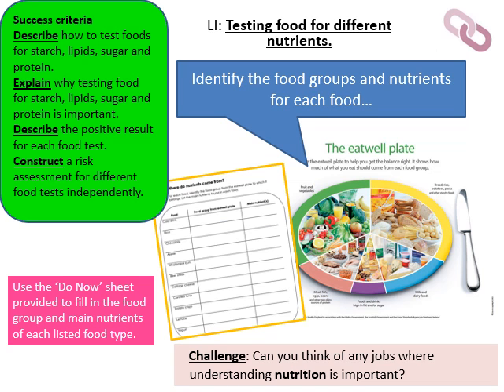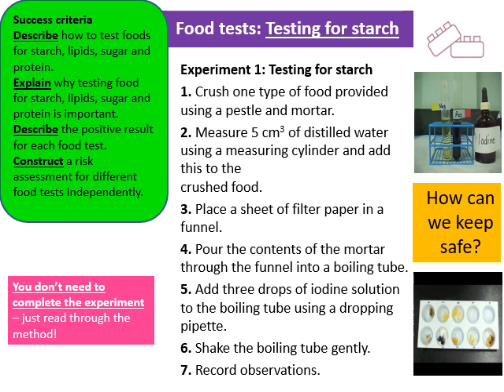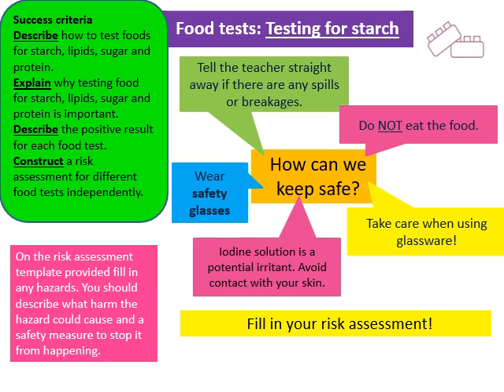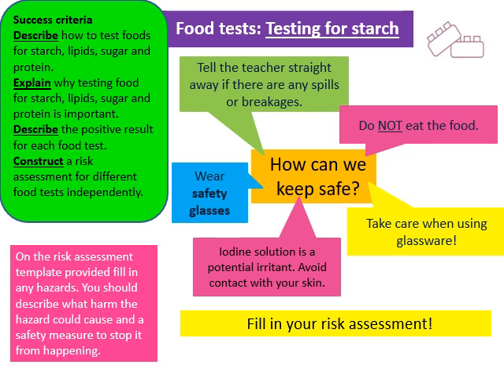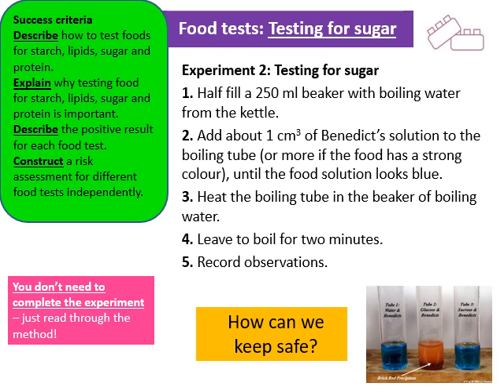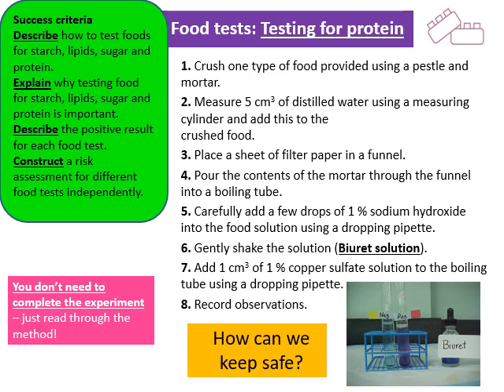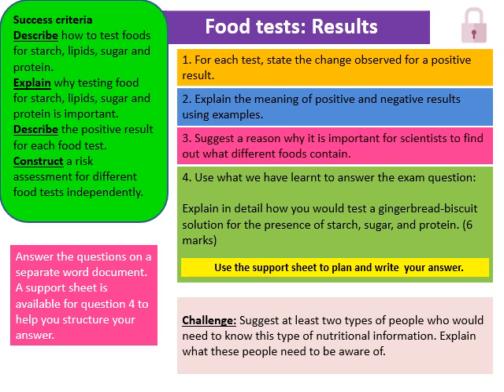Year 8 Blended learning 2 - Food tests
Video lesson 2 - food tests